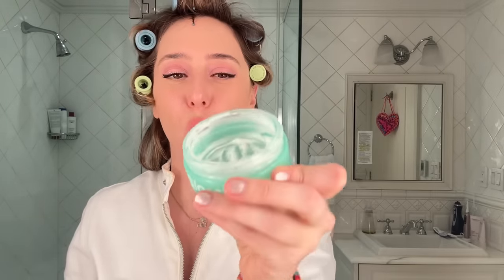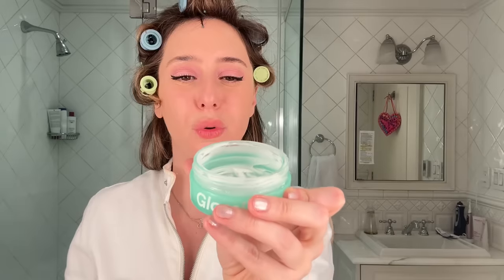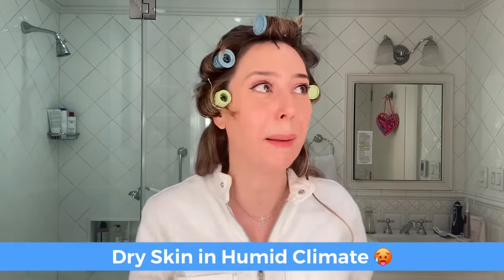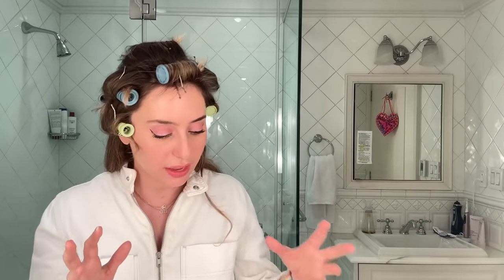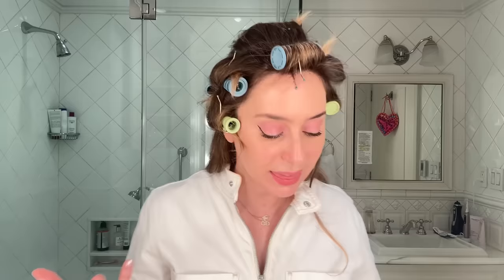Best Summer Moisturizers For Your Skin Type & Climate! | Dr. Shereene Idriss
Have you been moisturizing wrong all along?! If you haven’t taken your environment into consideration before it’s time to start!

0:00 intro
0:40 how to choose the right moisturizer
1:34 dry skin in dry climate
5:01 dry skin in humid climate
7:01 oily skin in dry climate
8:36 oily skin in humid climate